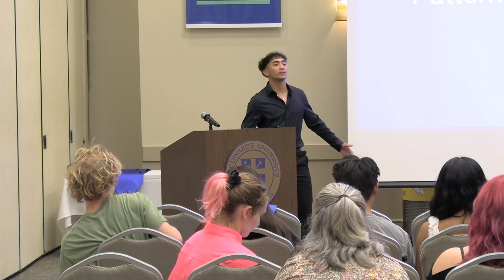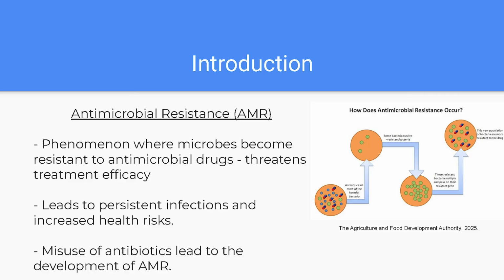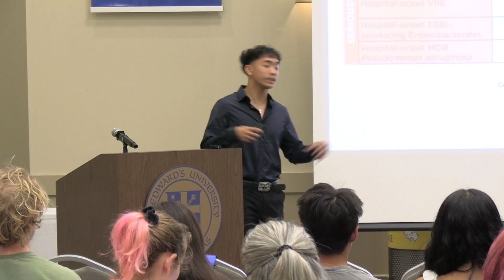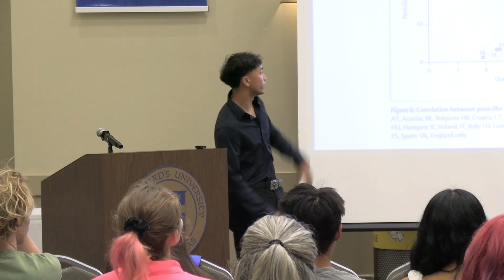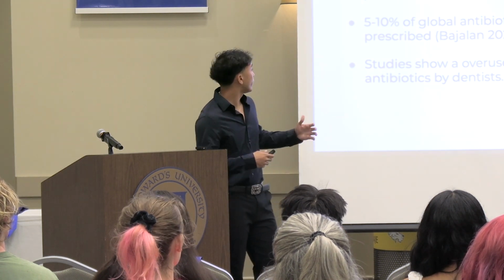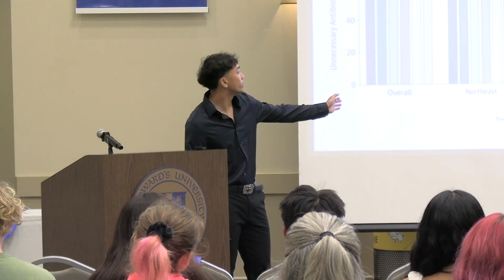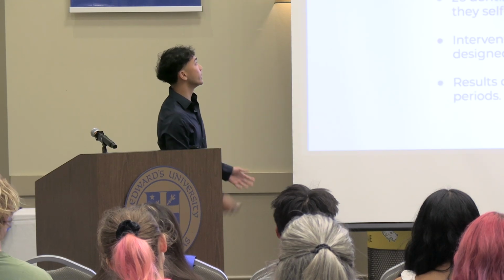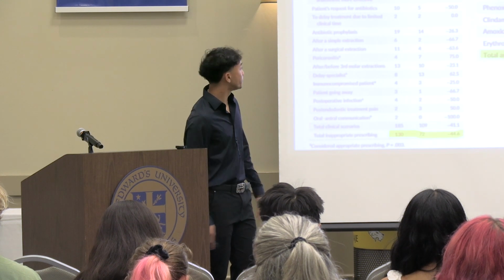Miko Aguinaldo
Thesis presentation as part of the April 2025 St. Edward's University Honors Symposium.